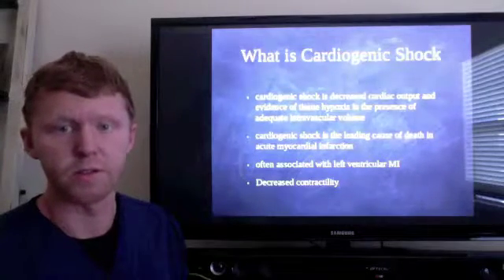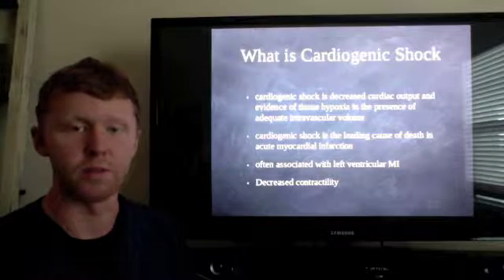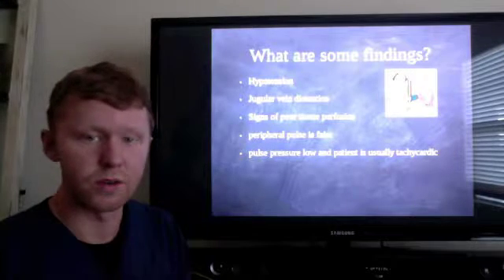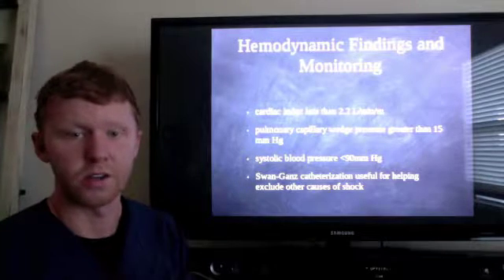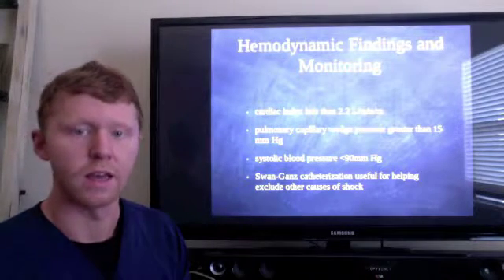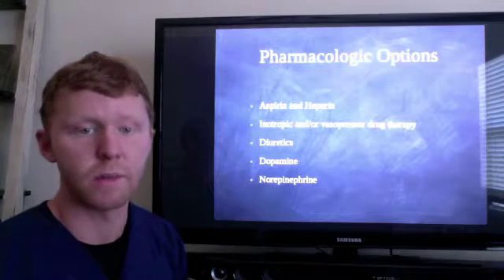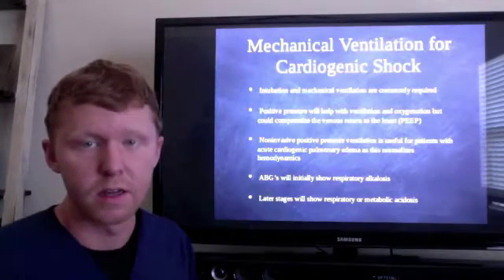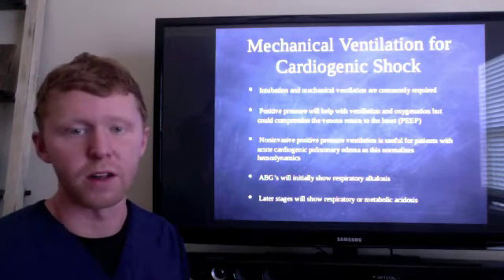Unit 4 Video 2